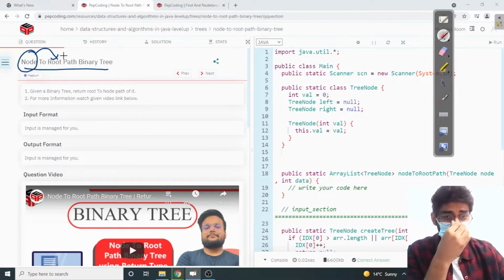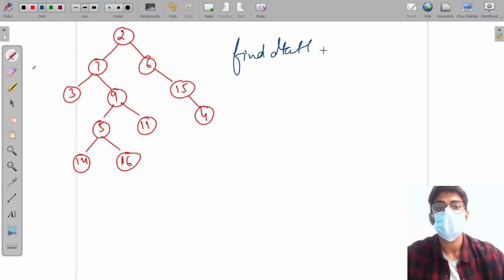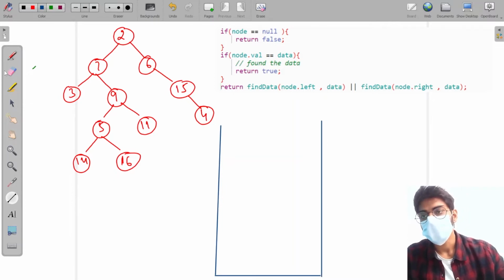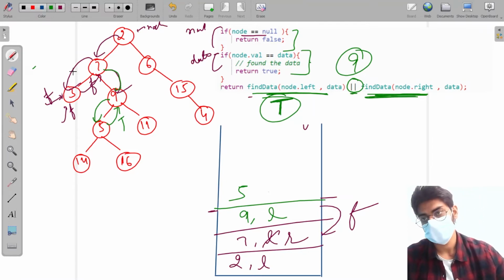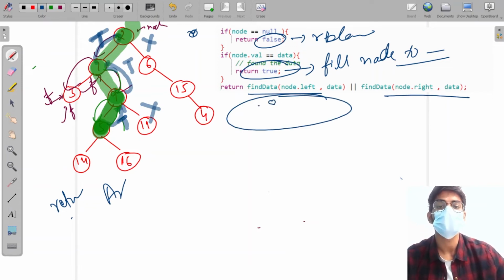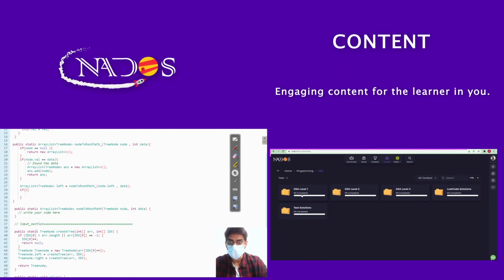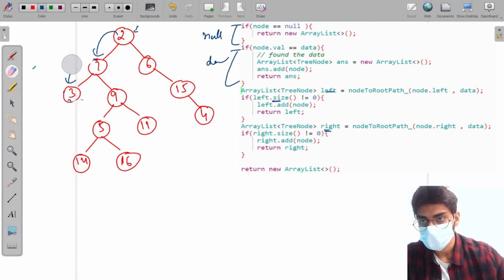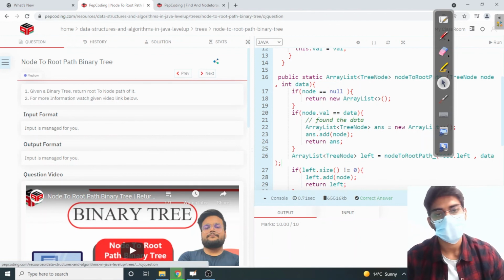Node To Root Path Binary Tree | Module : Trees | In English | Java | Video_30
Question Name:
Node To Root Path Binary Tree

Question Statement:
1. Given a Binary Tree, return root To Node path of it.

Topic: Node To Root Path Binary Tree trees binary Tree

TimeComplexity: O(N)

SpaceComplexity: O(logn) recursive stack space.